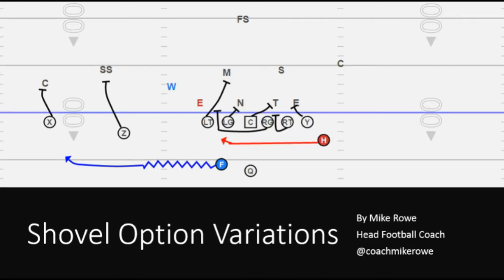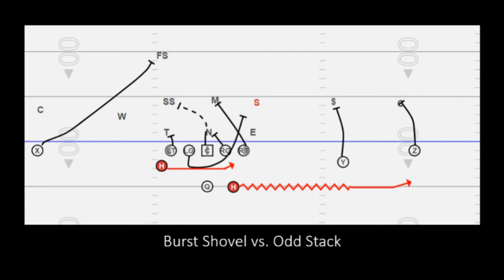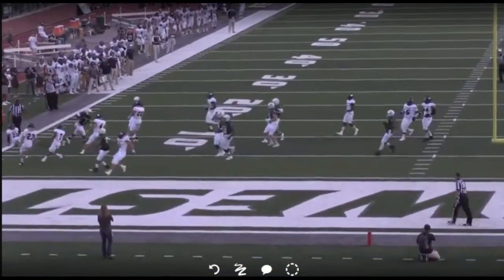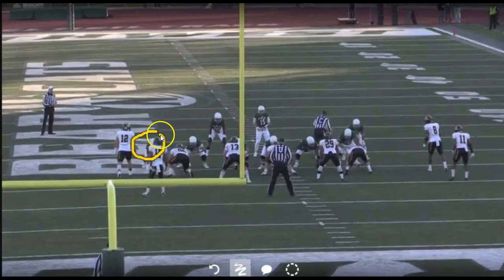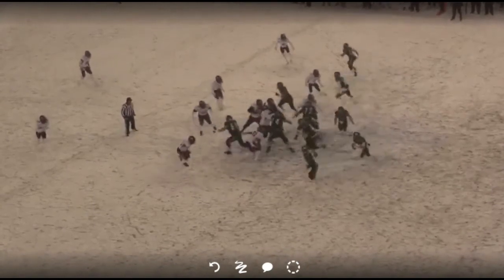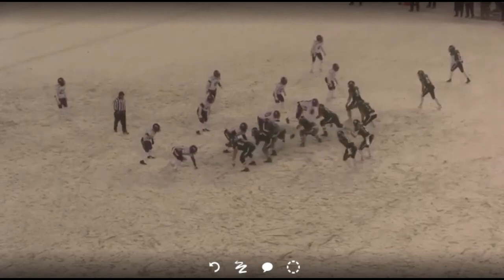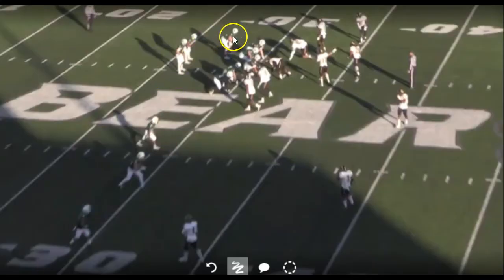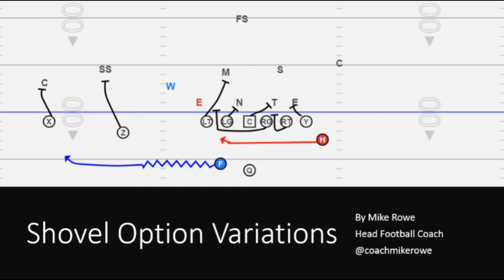Shovel Option Variations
See the hottest offensive play in football.